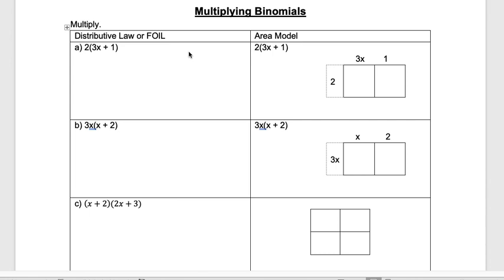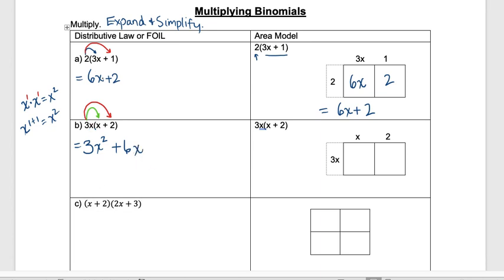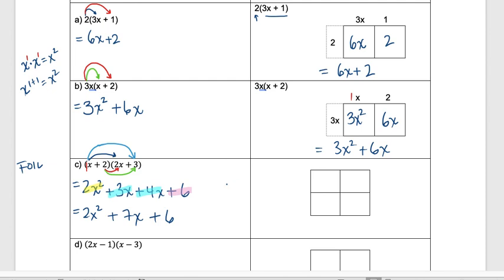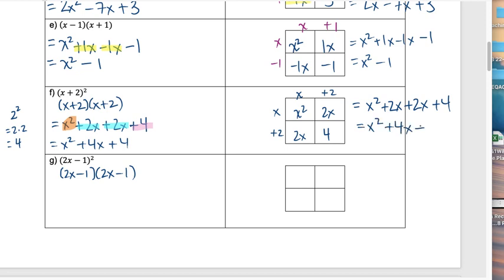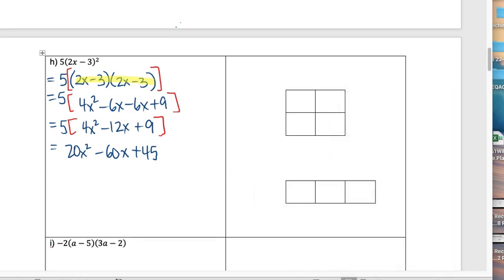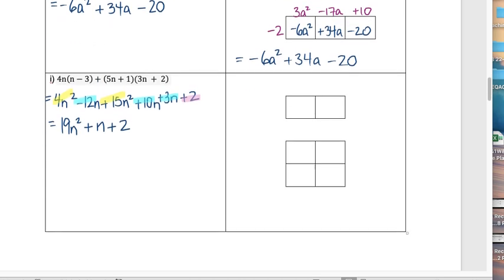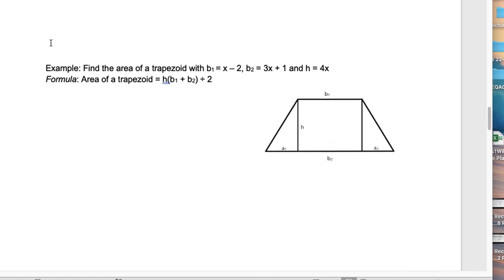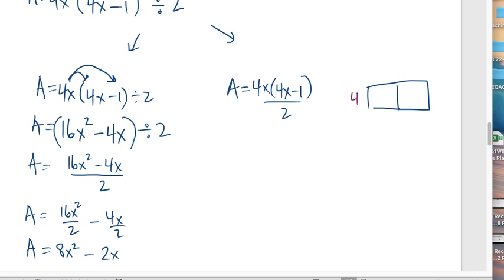Multiplying Binomials Video